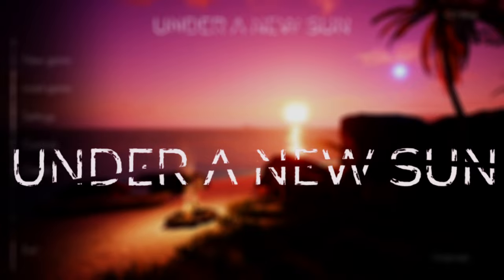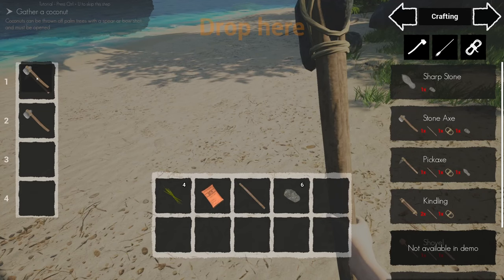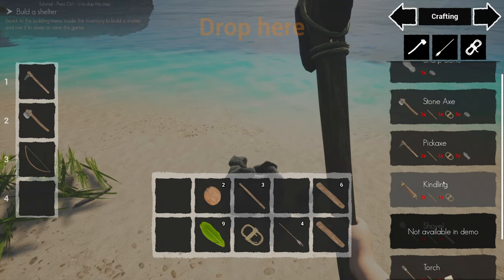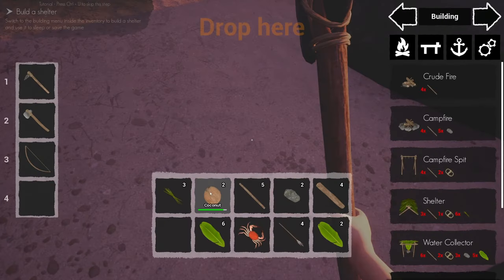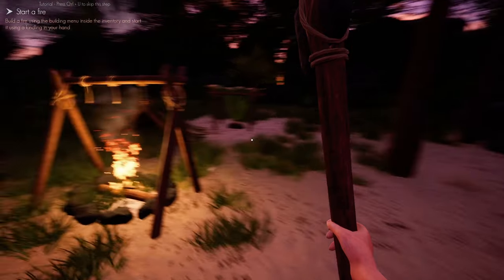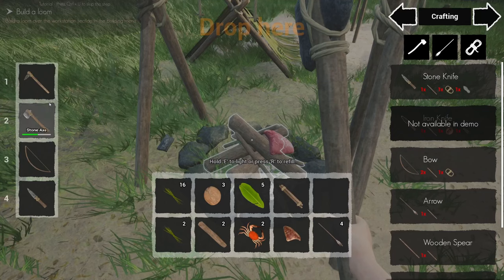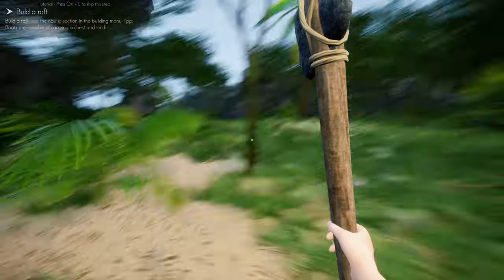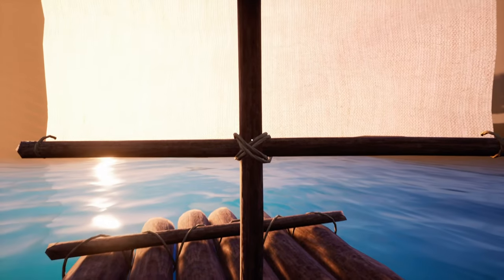I am stranded on an Earth like Planet | Under a New Sun | First Look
While searching for a new home, an unexpected failure in your ship has left you stranded on a planet surprisingly similar to Earth. Discover a vast open world, hunt for food, develop technologies, and build yourself a new home to survive!

If my videos help you find new games & buy the ones you like the most, please consider the below!